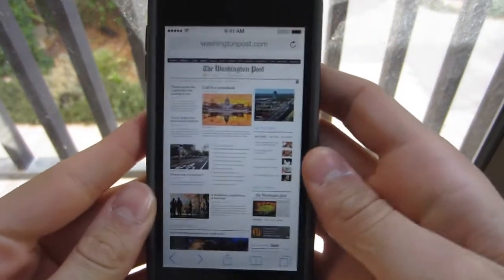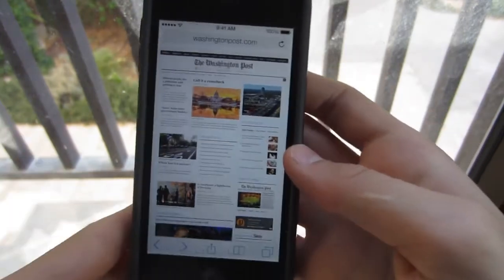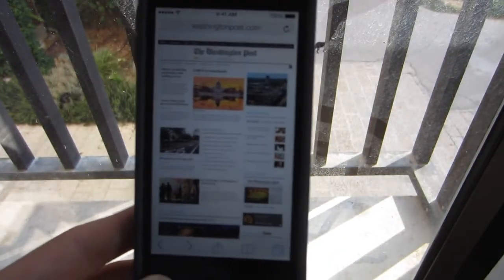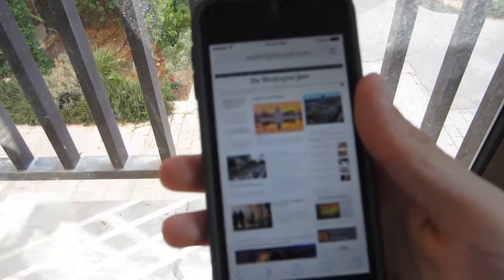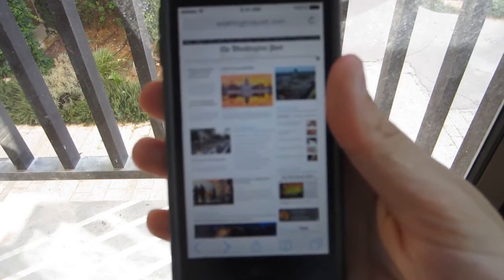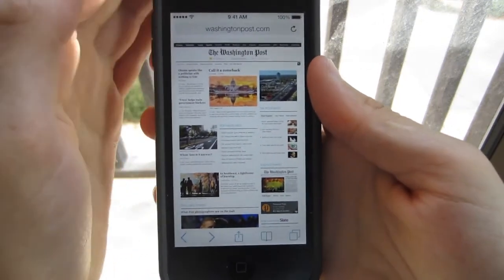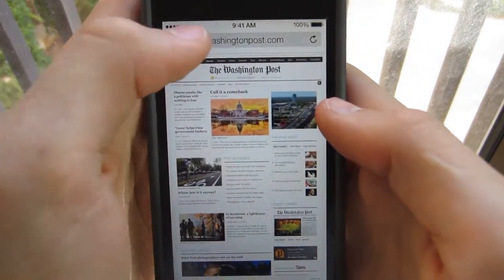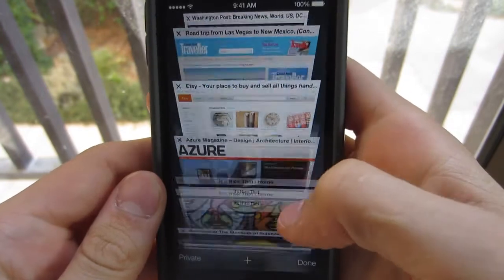iOS 7 New Feature - New Safari - Demo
In this video I give you guys a tour / demo of the new iOS feature. Check out the playlist of all the other iOS 7 Features